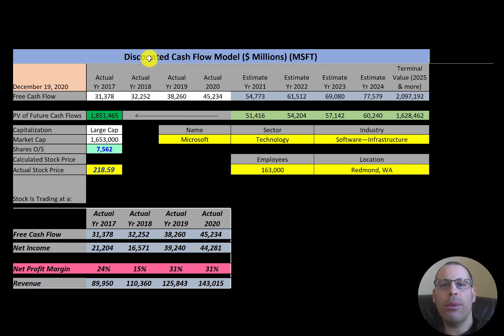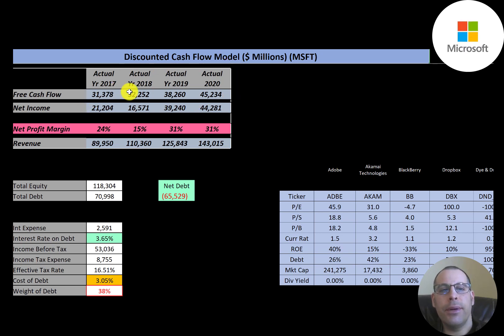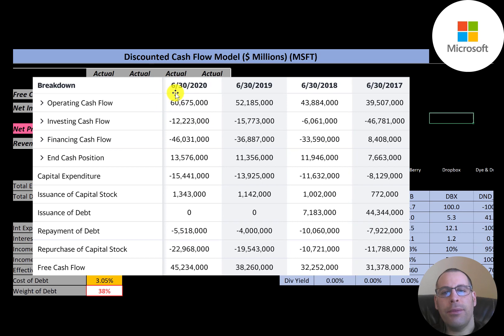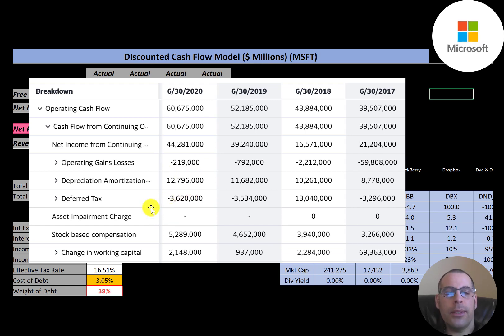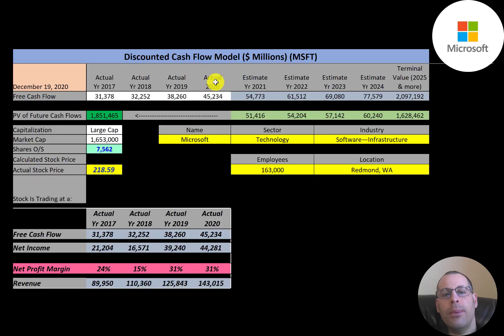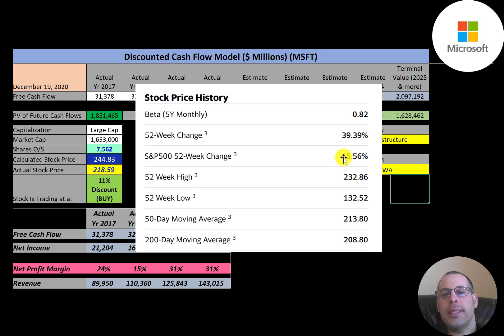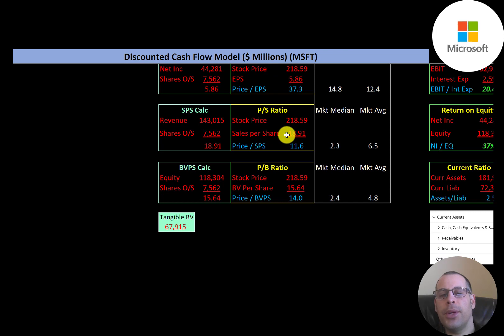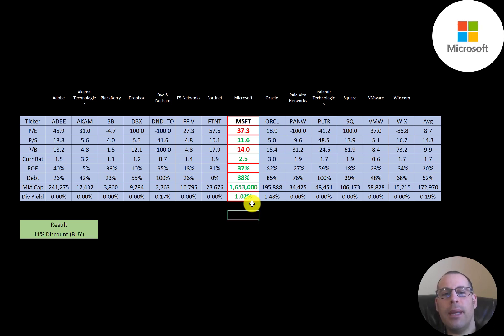Microsoft Financial Stock Review: Amazing company with amazing value: $MSFT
Let me show you how to sift through Microsoft’s income statement and statement of cash flows to understand their financials really well.  We can run my discounted cash flow model together to see if the stock is a buy or a sell.  We are also analyzing the financial ratios to see how they compare to their competitors.  We will look at the debt of the company and equity.  We will also calculate the WACC (weighted average cost of capital) so we can discount the future cash flows.  Let's also look at the stock's dividend history to see if they are keeping up with dividend payments or are cutting their dividends. Microsoft's stock price may be hard to estimate but maybe can figure it out together. Microsoft is an Software—Infrastructure company that may be a great addition to your portfolio.

0:00 Opening
0:26 High Level Company Detail
1:11 Financial Review
4:04 Capital Structure
4:50 Valuation Results
5:22 Historical Stock Price & Dividends
5:40 A $10,000 investment 10 yrs ago is worth how much today?
5:51 Additional Info from the company's reports
6:39 Financial Ratios
8:04 Competitor Analysis
8:39 Closing